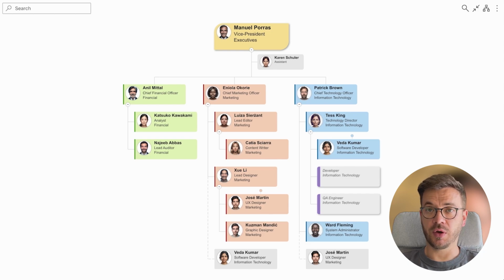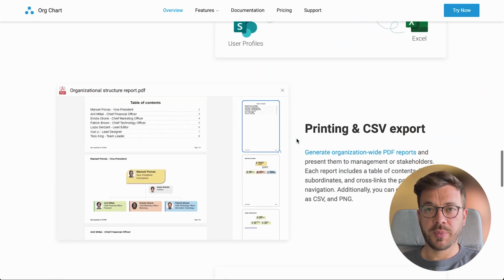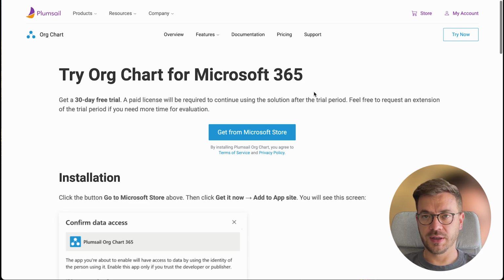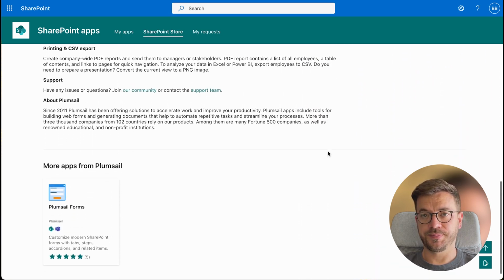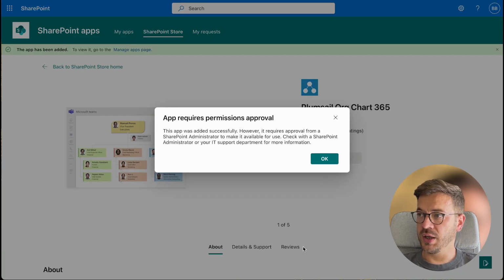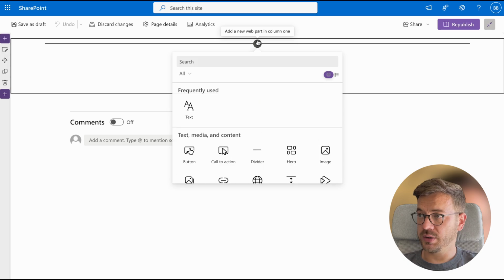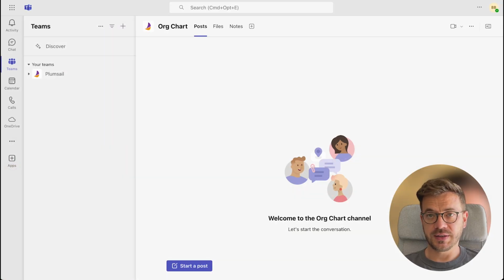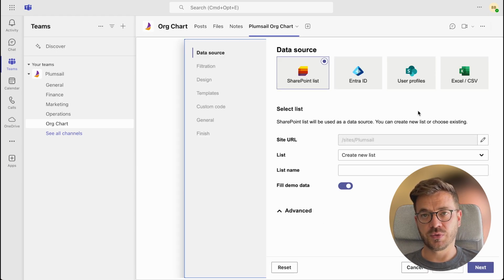How to add an interactive Org Chart to SharePoint and Microsoft Teams in Microsoft 365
Add an interactive organization chart to SharePoint and Microsoft Teams with Plumsail Org Chart. This tutorial shows how to install the app from Microsoft AppSource, add it as a SharePoint web part or a Teams tab, and configure your first org chart in Microsoft 365.

⏰ Timeline:
00:00 Introduction
00:26 Install Plumsail Org Chart from Microsoft App Source
02:22 Add Org Chart to SharePoint site as a Web Part
03:00 Add Org Chart to Microsoft Teams as a Tab